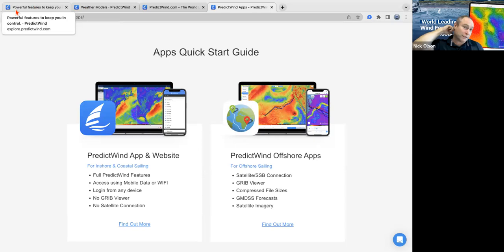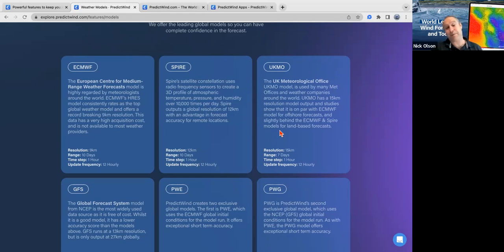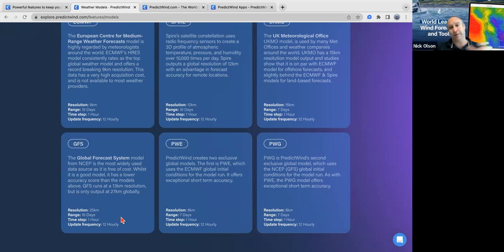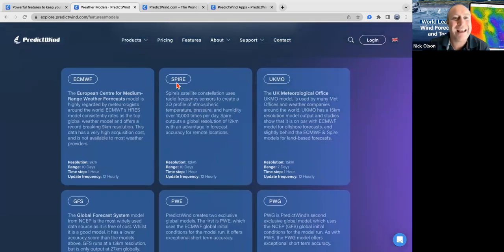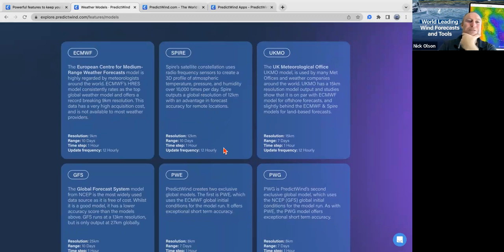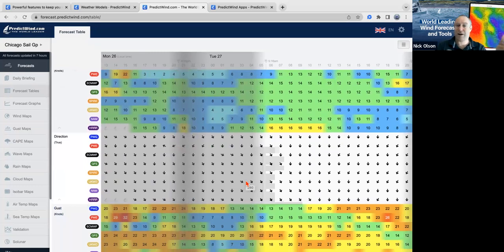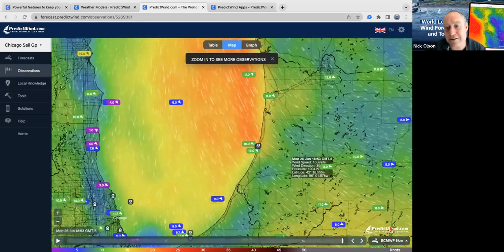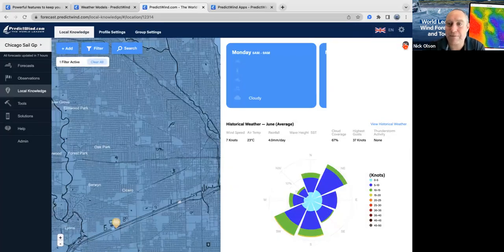Introduction to PredictWind: Apps, Models, Tools